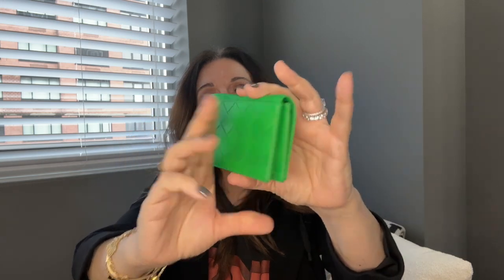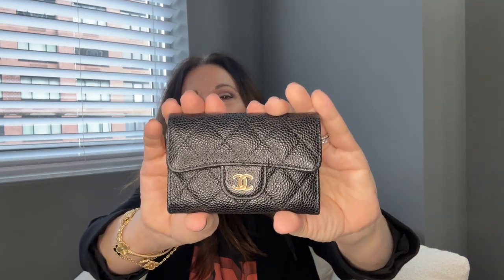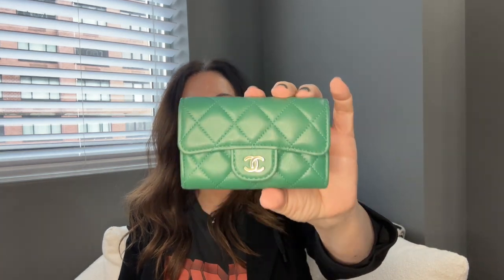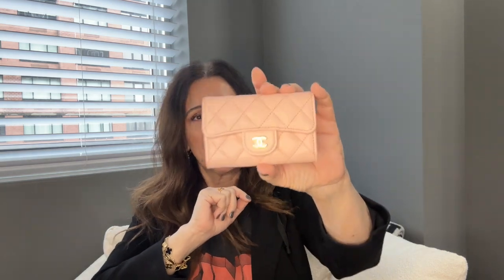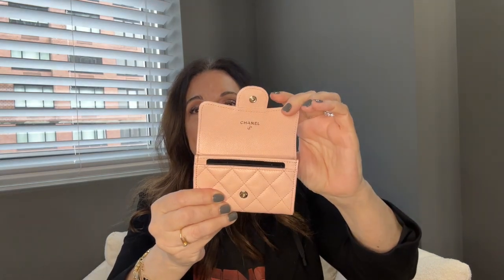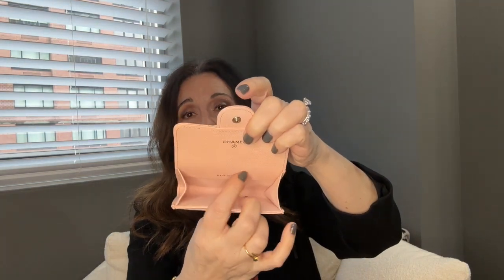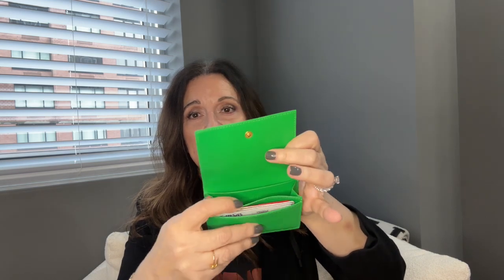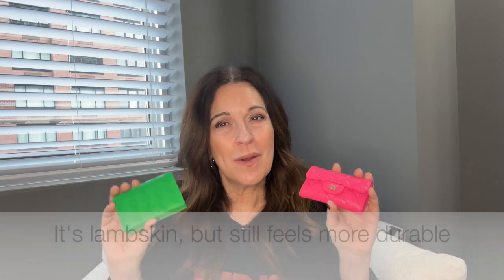IN-DEPTH COMPARISON: CHANEL VS. BOTTEGA CARD HOLDER | Which is Worth the Splurge?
Let's take a look at 2 of my favorite card holders, one from Bottega and one from Chanel.  Similar style, but which one would I recommend?

Which of these would you buy?  Share them in the comments below!

This means that if you click on one of these links and make a purchase or take a specific action, I may earn a small commission or referral fee at no additional cost to you.